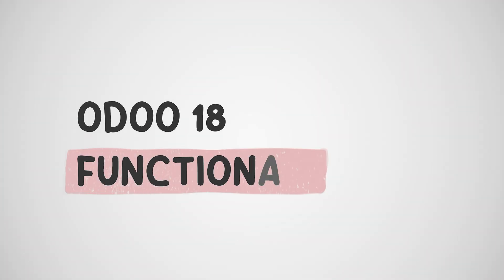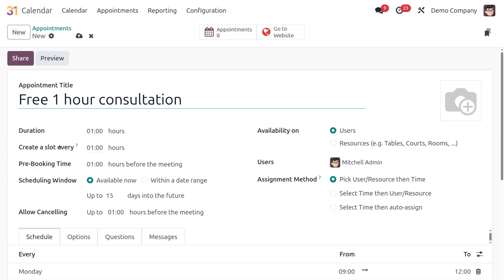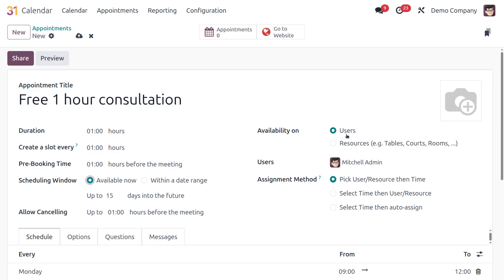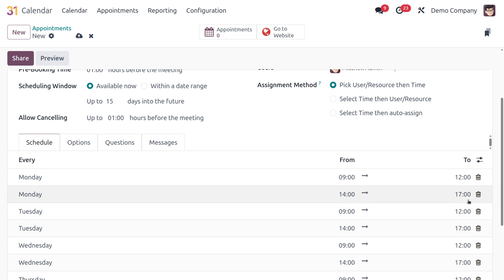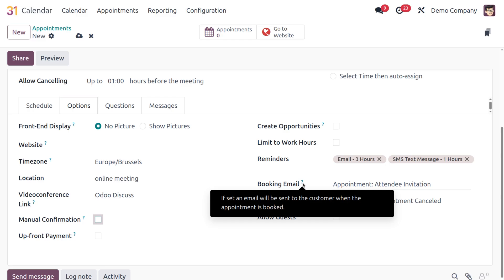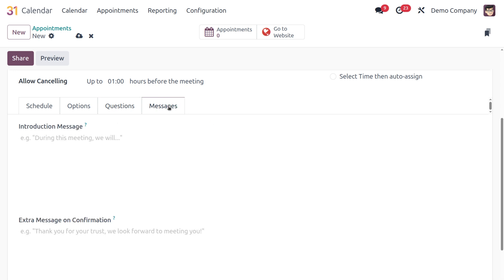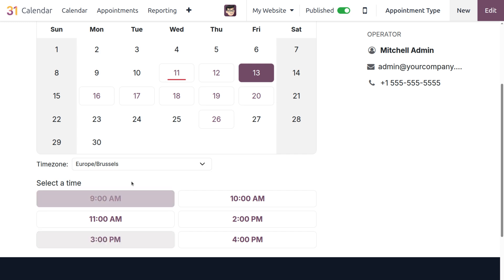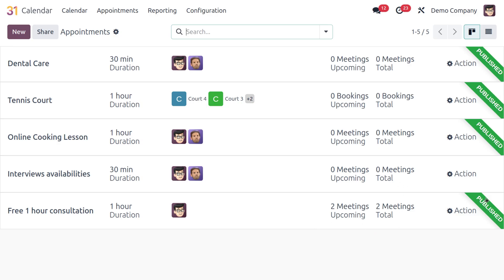How to Schedule/Book an Appointment in Odoo 18 Calendar | Odoo 18 Calendar Tutorials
In this in-depth tutorial, we walk you step-by-step through how to set up and manage appointments using the powerful Odoo Calendar module. Whether you’re managing client meetings, internal events, or booking sales calls — this video will help you streamline scheduling like a pro.

 What you’ll learn in this video:
  1. How to create and customize appointment types
  2 . Linking appointments to CRM opportunities
  3 . Setting availability and time slots
  4 . Adding custom booking questions
  5. Sharing booking links with clients
  6. Managing recurring appointments
  7 . Best practices for service businesses and sales teams